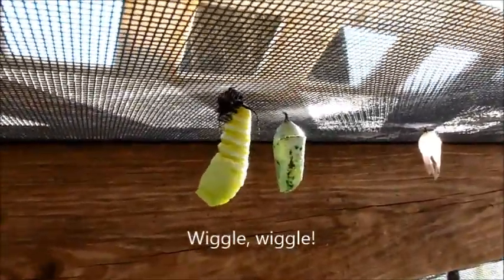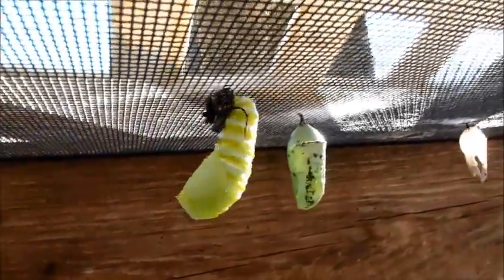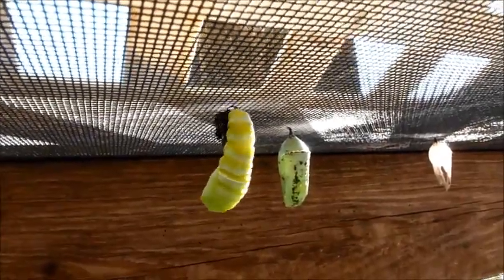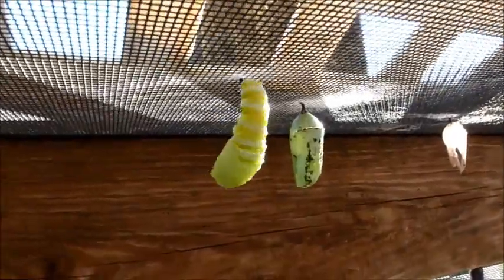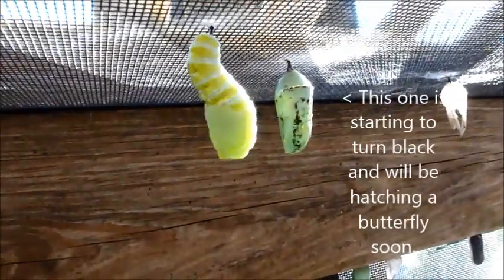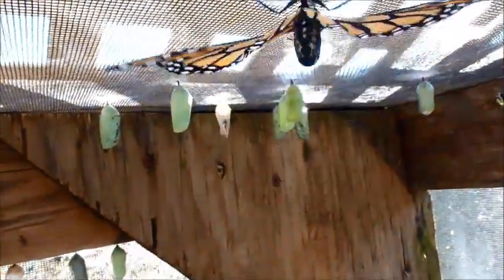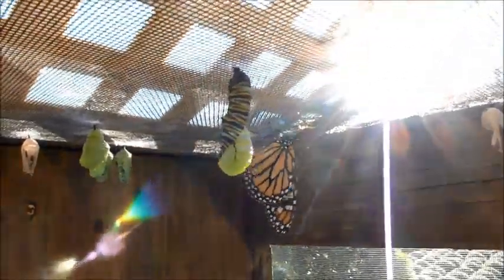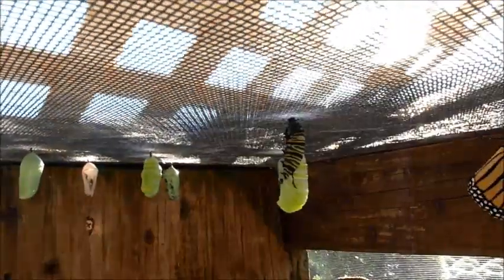Willey Farms Butterfly Project 2016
Our butterfly project from eggs to hatching butterflies.